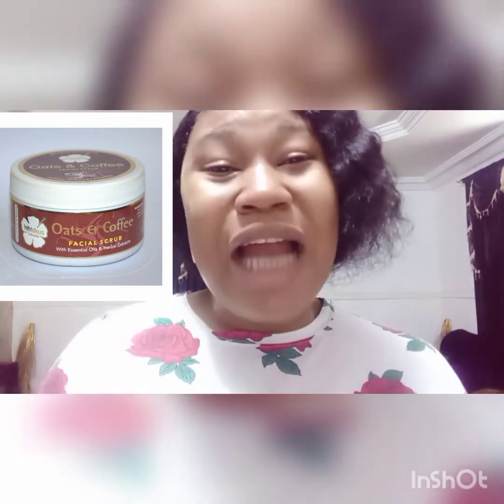what u don't know about the hibiscus oats and coffee scrub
the hibiscus oats and coffee scrub is infused with alot of essential oils,oat powder, coffee and alot of important ingredients needed for the face,it not just suitable for the face but also for the body